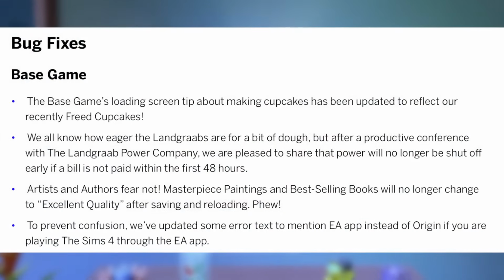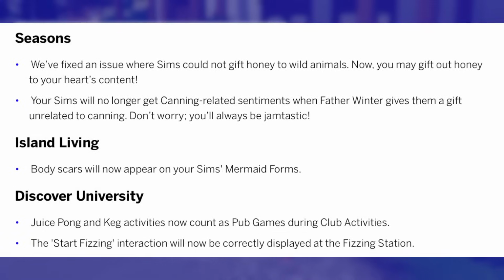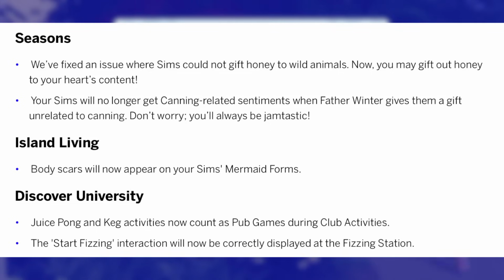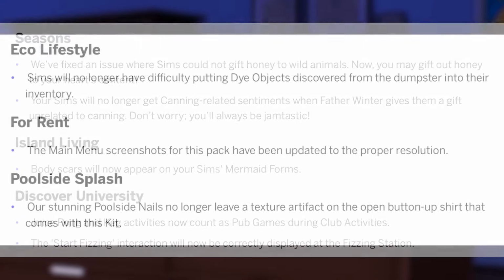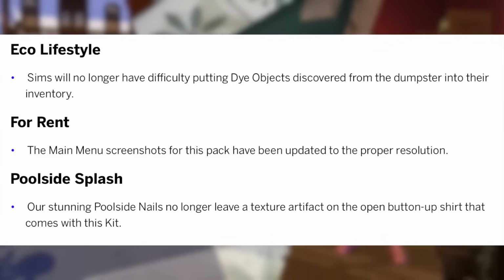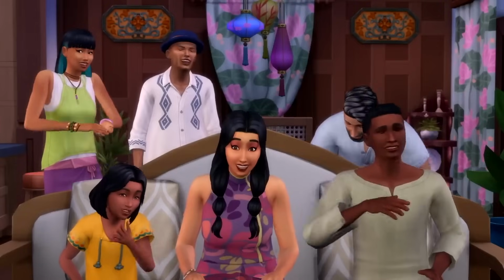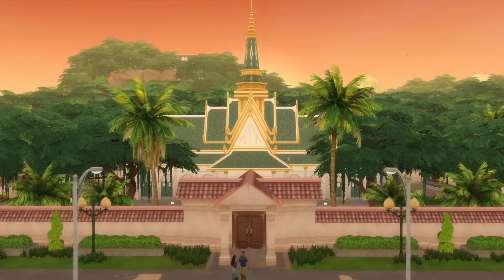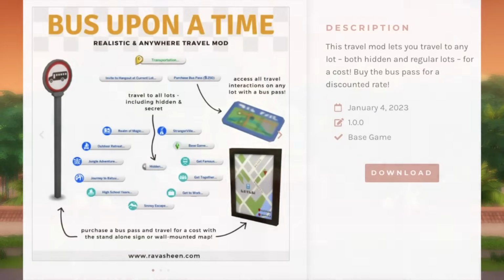DISAPPOINTING PATCH! For Rent STILL Broken + How I Fixed Save Corruption? (Sims 4 January 2024)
Not a great start to 2024.

0:00 Intro
0:52 Patch Notes
4:13 My Save Corruption Experience

➣ Recorded With:
OBS Studio
Audacity